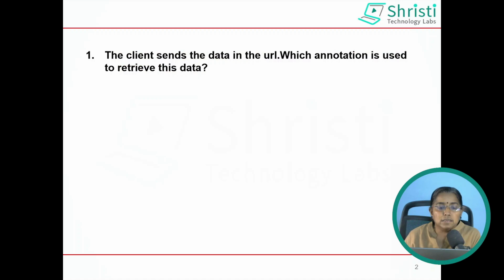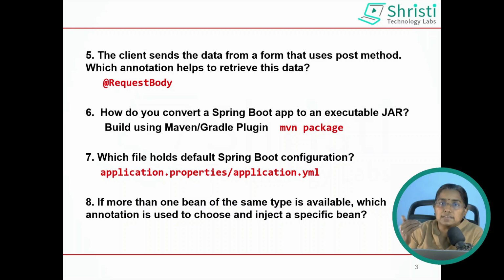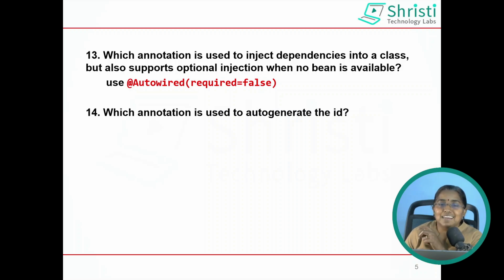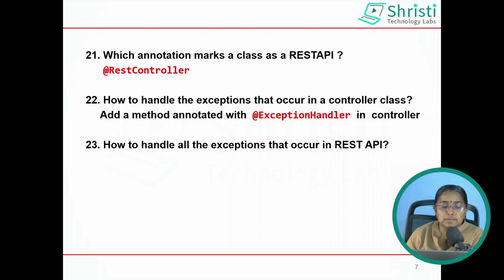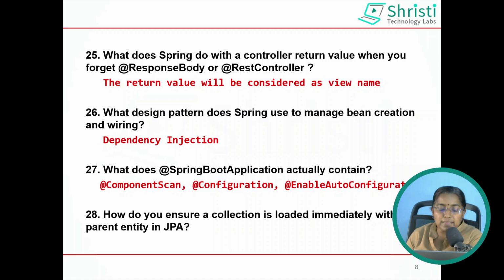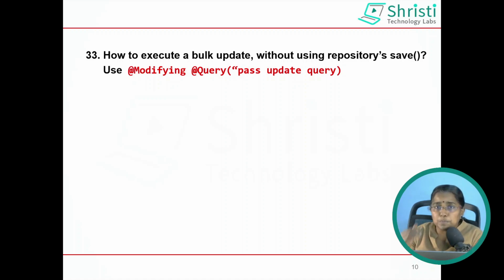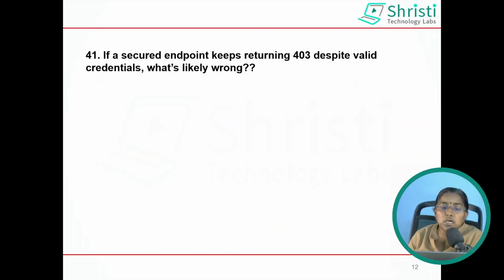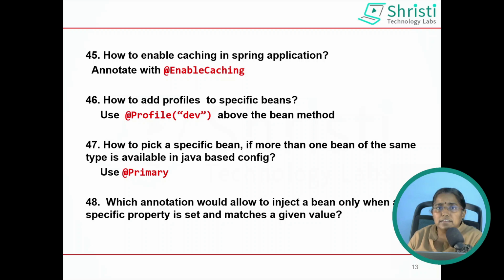Crack Your Spring Boot Interview | 50 Quick One-Liner Questions & Answers!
In this video, we’ll go through 50 one-liner  Spring interview questions that many developers get stuck on. Whether it's Spring Core, Spring Boot, JPA, or REST, these questions will challenge you and prepare you for real-world interviews!